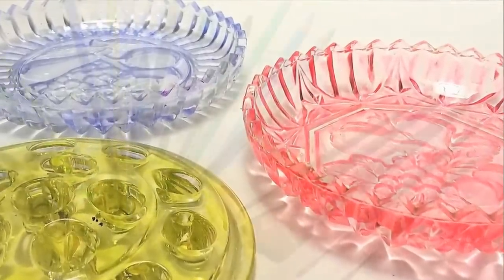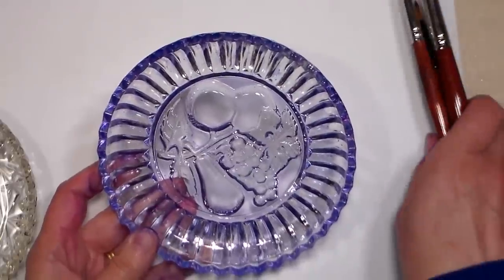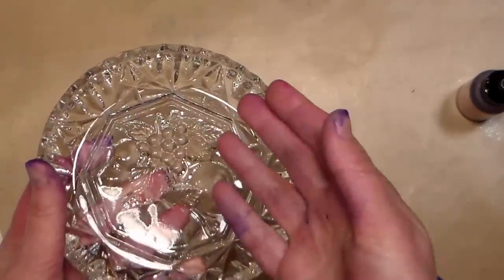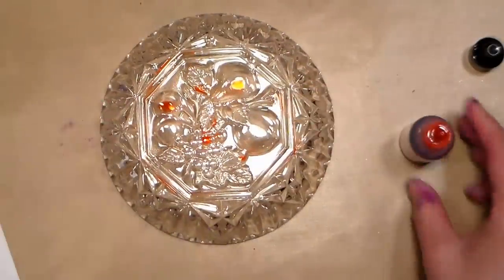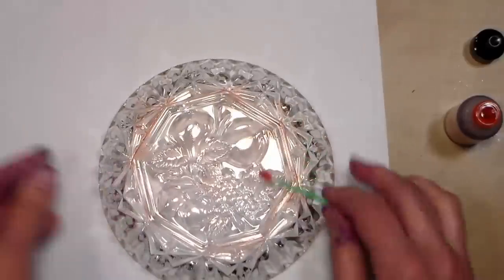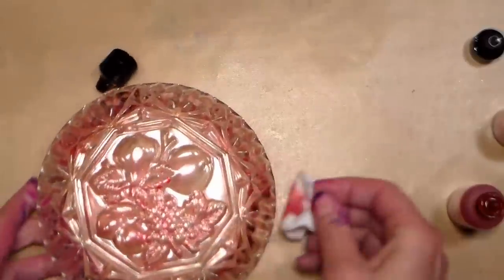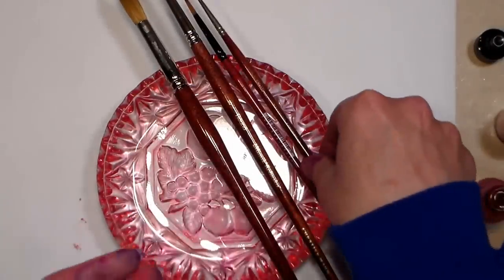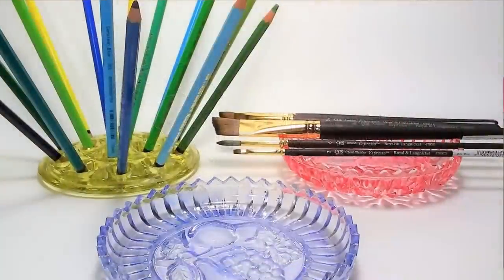How To Tint Glass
I was looking for some colored glass vintage ashtrays that I could use in my studio for brush holders at the antiques market the other day but could not find any. What I did find was these two shallow dishes with ridges all the way around (prefert for holding my brushes!) and pretty facets pressed into the underside of the glass. They were cheap too, just $1.25 for the set. I really had my heart set on colored class so I decided for that price I could afford to experiment with probably the easiest ever glass tinting technique!

Some clear class object
Alcohol ink *This is a good mixing set or you can get smaller sets of the Ranger inks
"Rubbing" alcohol in a spray bottle (*I used 70% from the drugstore, grocery store or dollar store)
Small square of craft felt and q-tips for applying color *I make my own craft felt applicators but cutting up 9"x12" sheets of acrylic craft felt into 1" squares, you can also buy them but they are more expensive
*You might want rubber gloves, LAVA soap will remove all of the ink from your skin but your fingernails can get stained!

Directions:
1. Wash the glass and then wipe it down with rubbing alcohol to remove any fingerprints.

2. On the underside of the dish (or inside of a jar or vase) dab or wipe on the ink using a small piece of craft felt. You can use a Q-tip to get into any nooks and crannies. If the color is too dark add some alcohol to the blending felt to dilute the color.

3. Let dry before displaying.

*You want to do this on the bottom or inside of the object because alcohol ink can have a dull look on the surface, this way the shiny class will be on the outside and the glass will appear to be colored all the way through. You can even put water in the jar or vase after it is colored, just take care when cleaning it but washing with a soft cloth.

This is not food safe and you really should hand wash these. If you change your mind about the color or want the glass to be clear again you can wash off the ink with alcohol.